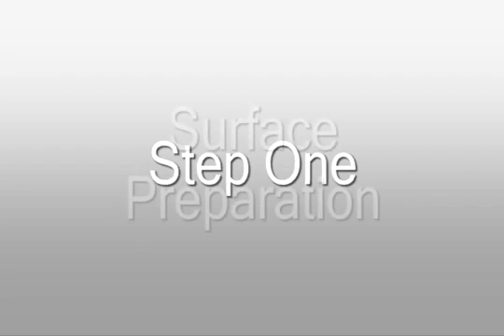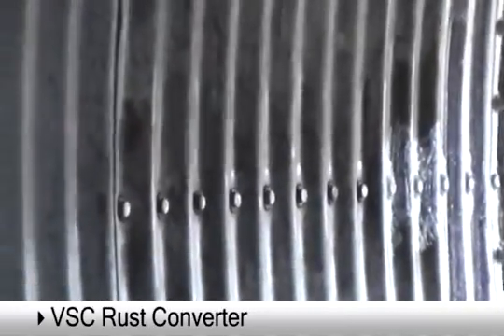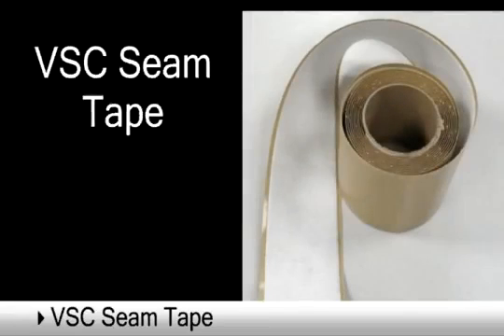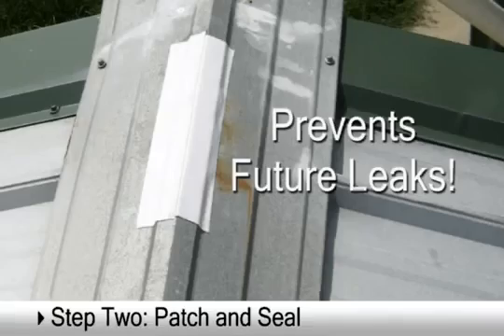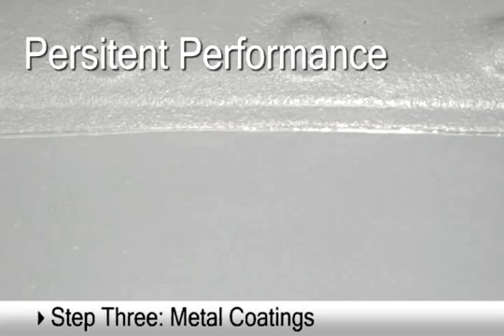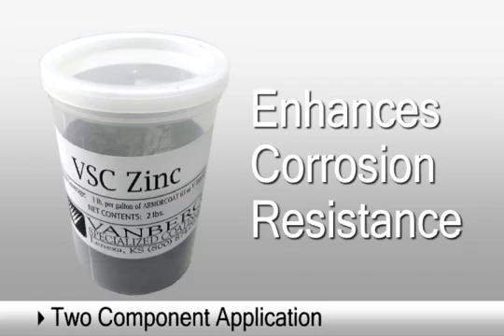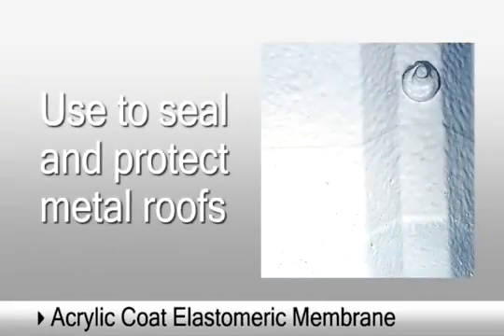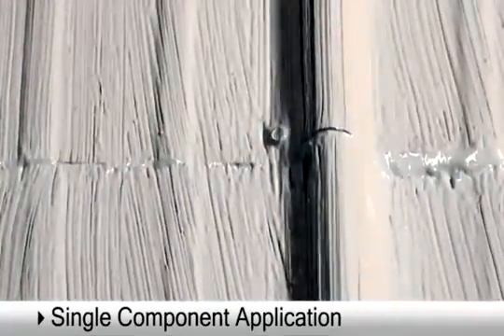VSC Metal Coatings Process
Vanberg Specialized Coatings metal coatings process. Preparation of metal surfaces, patch and seal, and coatings application. Features: Rust Converter, Seam Tape, Acrylic Caulk, Armorcoat 65 Epoxy, V-thane Polyurethane, and Acrylic Coat Elastormeric roof coating. for more information.